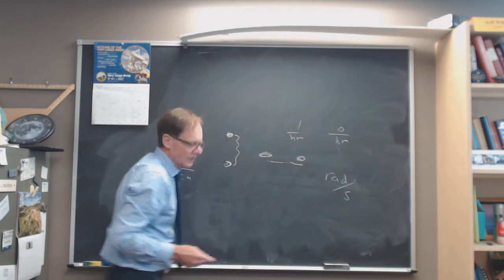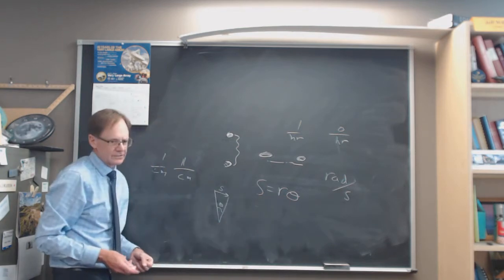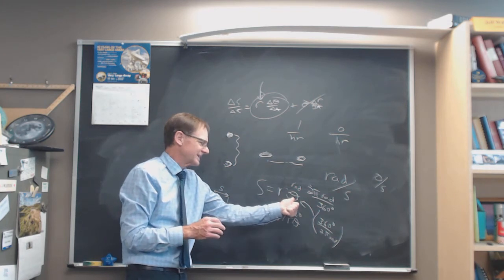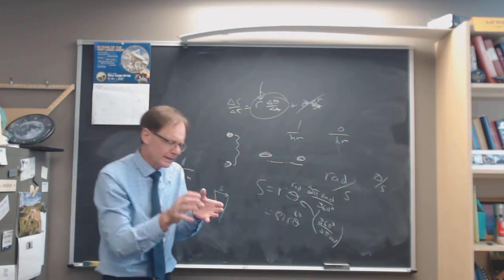Exercise 20 Determining the Velocity of a Comet